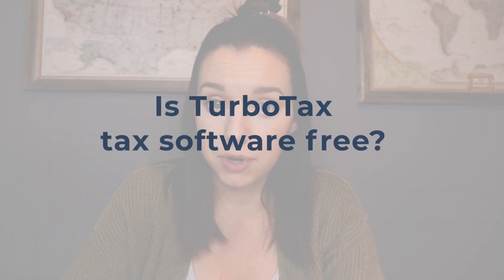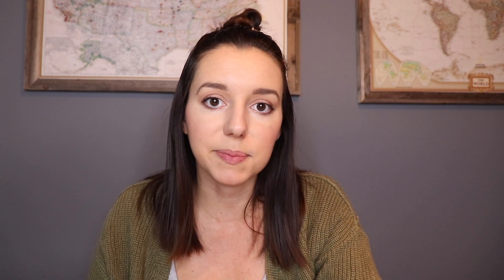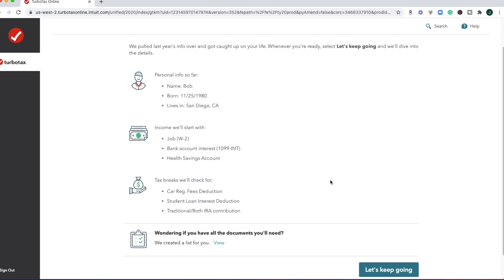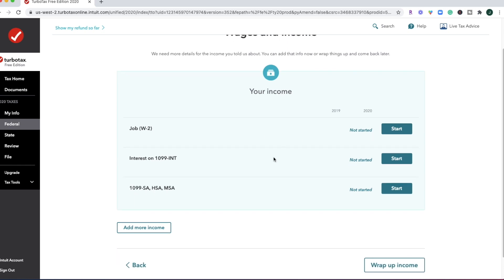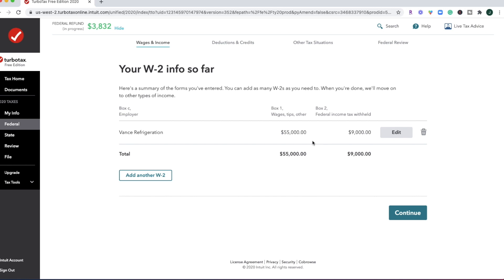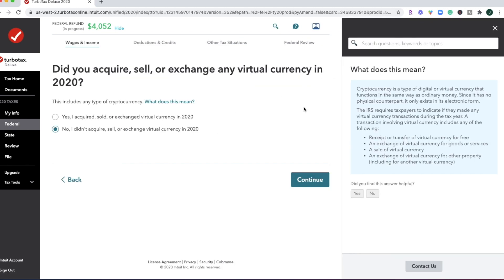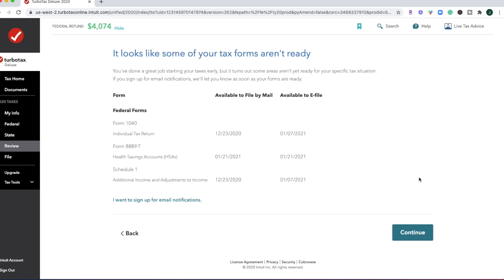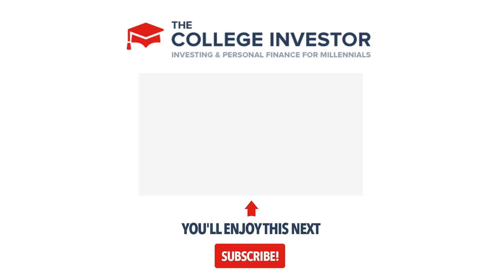TurboTax 2021 Review | The Easiest Tax Software To Use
TurboTax once again is our choice for the easiest tax software to use in 2021. But... it's expensive. Here's our full TurboTax review

Here's what we're talking about in this video:

0:45 Is TurboTax Really Free?
1:43 What's New With TurboTax in 2021?
2:53 TurboTax Prices
4:32 TurboTax Walk-Through

▶︎ What is TurboTax and should you use it to file your taxes this year?

▶︎ TurboTax Price and Plans (is TurboTax really free, and what's the price if you don't qualify for free pricing?)

▶︎ A walkthrough of TurboTax navigation and ease of use

▶︎ Can TurboTax handle things like crypto, getting your missing stimulus check, and more?

▶︎ Who should use TurboTax this year - who is it best for?